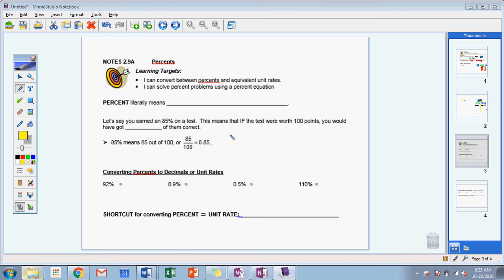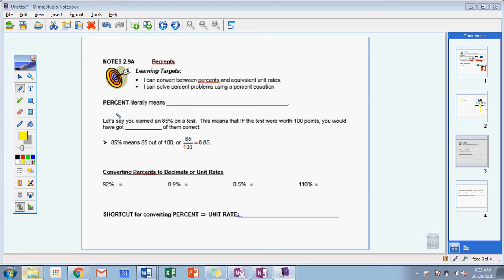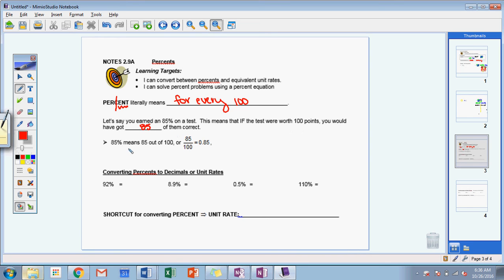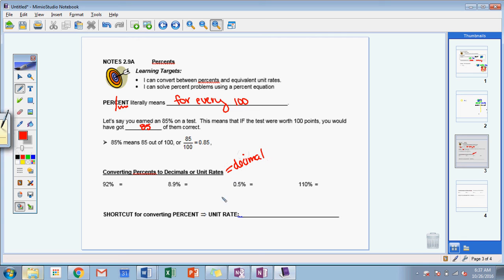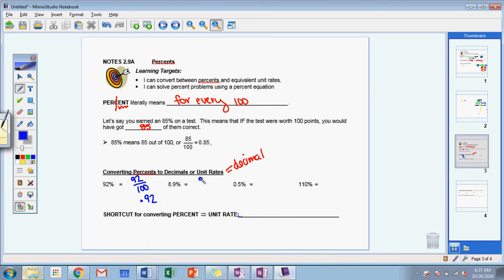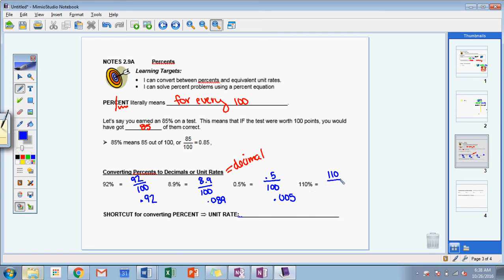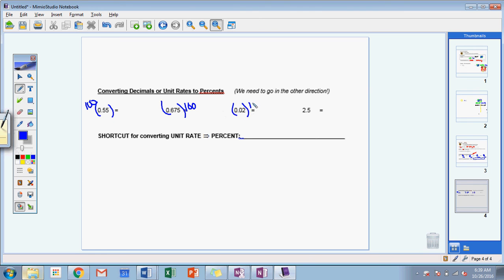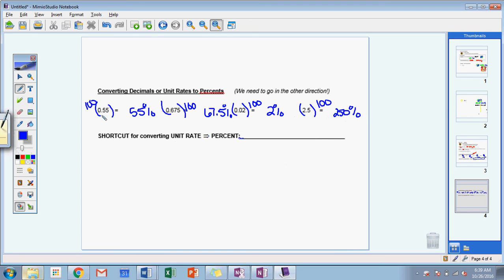2.9A Converting Percents to Unit Rates